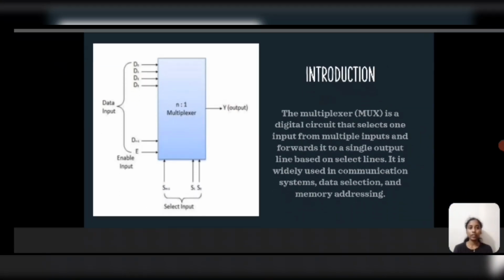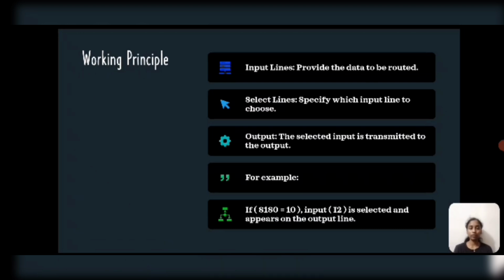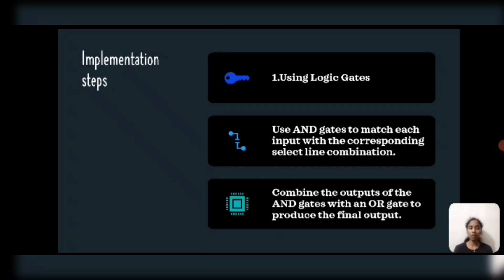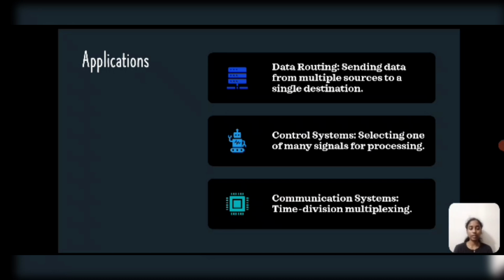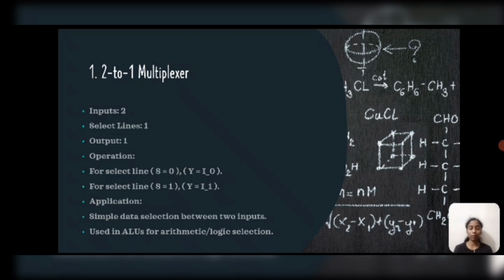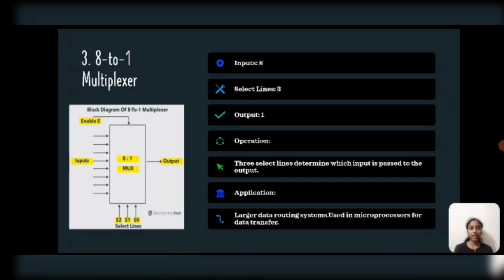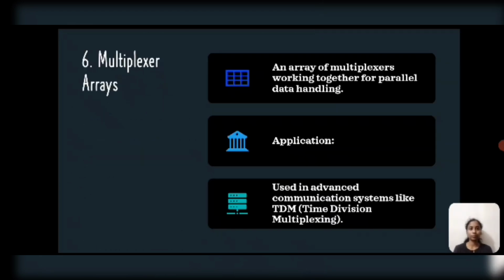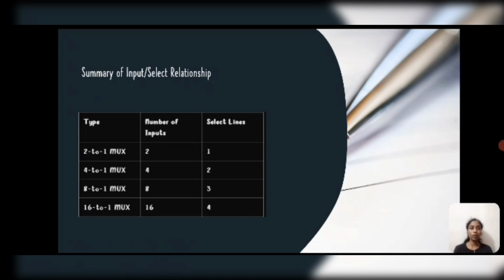DIGITAL SYSTEM DESIGN USING VERILOG